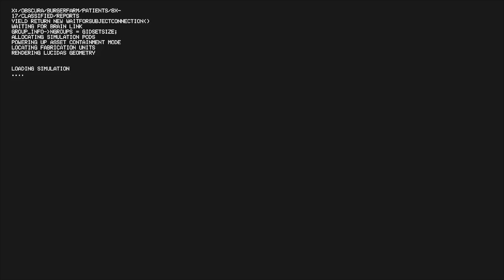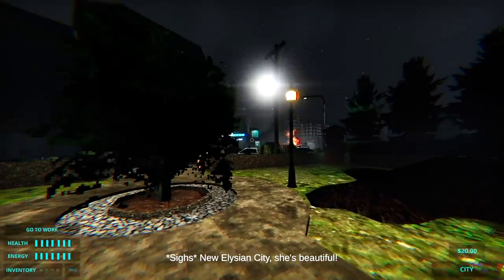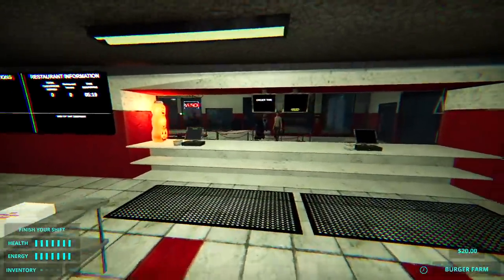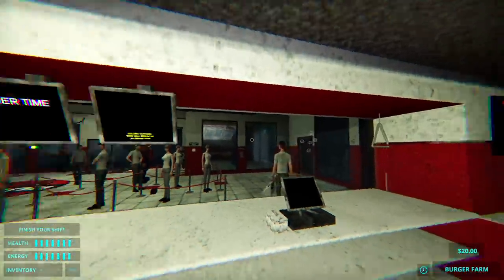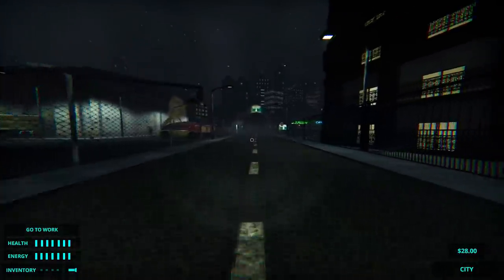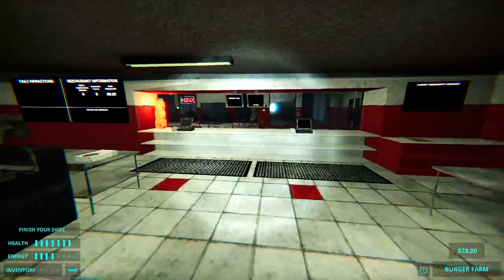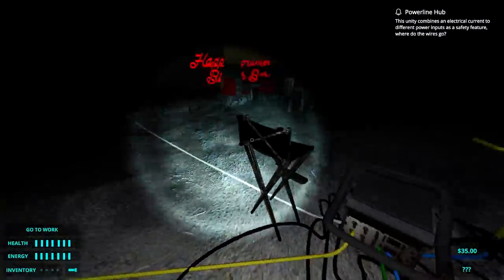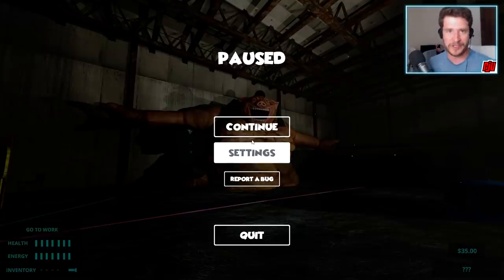Happy's Humble Burger Farm Part 1 (Playtest) | Horror Restaurant Sim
PC Gameplay Walkthrough. A couple of shifts working at a completely normal fast food restaurant, that's all.

Welcome back to the Happy's Humble franchise! You have been hired to manage a wildly popular (but aging) fast food restaurant, Happy's Humble Burger Farm. Serve customers at the Farm, or explore New Elysian City and it's many attractions such as the Jazzy Java Joint, Quick Qure, Steal 'n' Sell, New Elysian Museum, and more!

Get a Job!
Check in with your on-site manager Toe, and get to work! Get movin' and groovin' as you sling chilled beef patties like an absolute hamburger hero Tend to customers, and don't mess up - any infractions are taken out of your daily payment! If you're feeling confident, flip on the drive-thru and get a second set of customers flowing in. But be careful, things may just get too hectic to keep a hold on, and then Happy might get mad. You don't want Happy to get upset. trust us.

Make Burgers!
Slap the chilled beef, chicken, and ham patties on the grill like you'd slap the bass. Fill up crackling soft drinks and delicious Strawberry Jacuzzi shakes. Fill up the deep fryer with fries and salmon nuggies! And satiate customers sweet teeth with hot pies and chocolate chip cookies! The menu has been expanded, and so will your gut after you dine on these delicious meals. A refined menu prepared in the cleanest of facilities, where we never drop food on the ground and serve it to you.

You'll find yourself making:

Our Patented Happy's Deluxe
The Fantastic Fowl Sandwich
The Poppin' Pork Sandwich
5 Flavors of Soft Drinks
The Famous Strawberry Jacuzzi Shake
Hot Fries
Salmon Nuggets (New & Improved!)
Hot Pies
Chocolate Chip Cookies
Manage Energy!

It's not all about what's cookin', good lookin'. You need to take care of yourself! Keep your energy levels right or you may just start seeing double. Hey, wait a second, did Happy just wink at me? While you're not allowed to eat the food at the restaurant (not even discarded orders) there are conveniently placed energy bars that will do the trick!

Places to Go, People to See!
New Elysian is a happening city! Well...kind of. It's kind of eerie and disquieting too, eh? But never mind that! Let's focus on the sights to see and the money to spend! Get yourself a coffee from the Jazzy Java Joint and get a boost of energy that has you sprinting through your tasks like a marathon runner! Or why not sell some stuff at the Steal 'n' Sell pawn shop? Vanna can help you out with that! There's history and art to behold at the New Elysian Museum, but you can also pay homage to the past and the fallen at Legacy Lawns Cemetery. But if it's all too much, and you need to lay your weary head to rest, head back to King's Comfort Apartment Suites, say hello to Toe as you pass him in the halls (say he sure did get back here quick) and get some rest!

New Elysian City is not only beautiful and filled with activities, but it also holds many secrets. Check all those nooks and crannies and you may just find an array of collectibles. Over 100 original songs composed in-house can be found scattered across collectible CDs. You can listen to collected CDs at your apartment, and at the restaurant! But wait, there's more!
Become the biggest Happy's Humble Hyperfan EVER and collect all the franchise memorabilia! Find out all the history of the franchise, from the black and white Farmyard Festivities years all the way to the modern anime drama Escape From the Barn. Books, Moongas, Action Figures, Posters, video clips...we've got it all! It's up to you to piece together the deeper meaning of- I mean, uh, light reading between grill sessions...

Wake Up! Try Not to Panic!
Who am I? Where am I, exactly? Wait, I work at a restaurant? This note says some weird stuff about...Obscura Programming? Paragon Genetics? What does all of this mean? Maybe I should collect more intel and unlock the very meaning of life, the universe, and all the rest.
But, no, there can't be more, life is all about grilling those delicious patties! And spending cash in New Elysian City! And binge-watching Happy Humble Hijinx! Or. is it? You've become so used to the monotony of routine, perhaps a shake-up is the key to progress, the key to VICTORY. Or maybe it doesn't matter. Just don't make Happy mad! Say, where did Happy go, anyway?